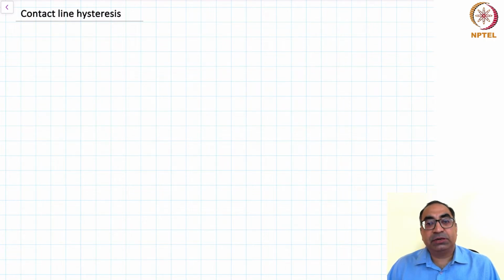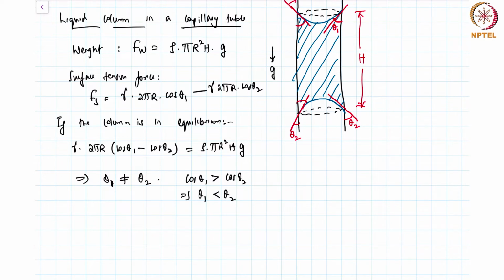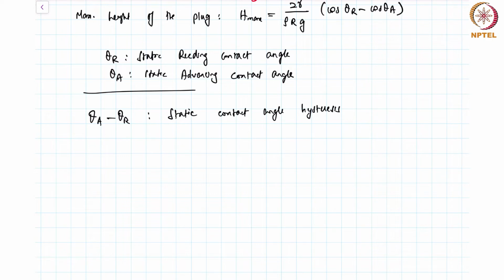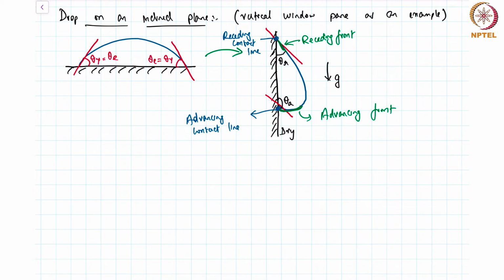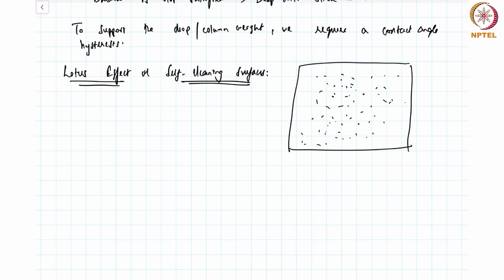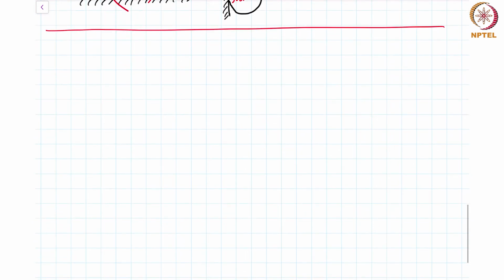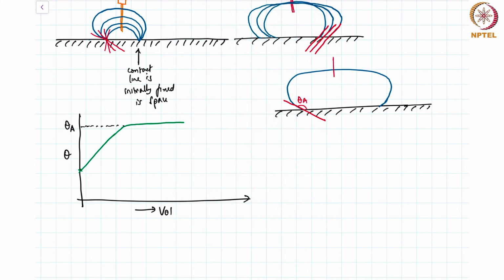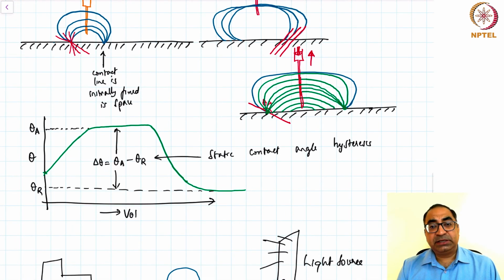Contact angle hysterisis